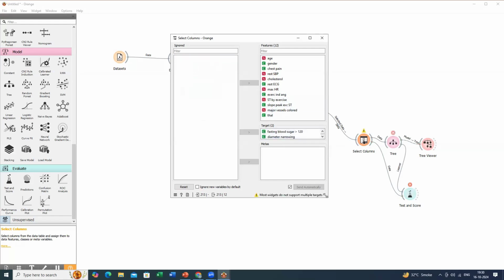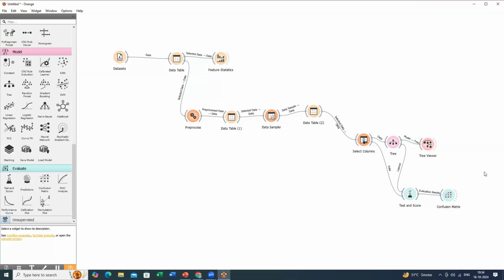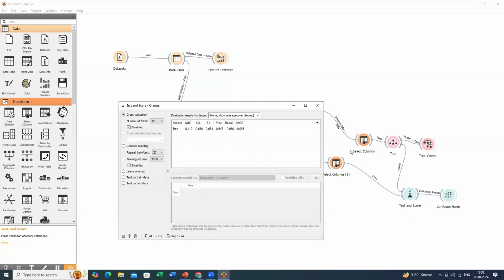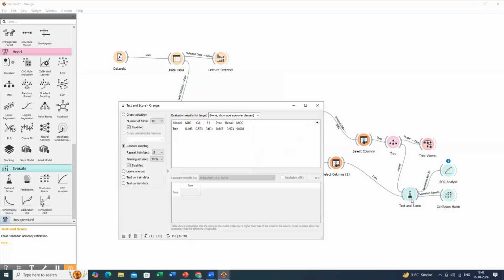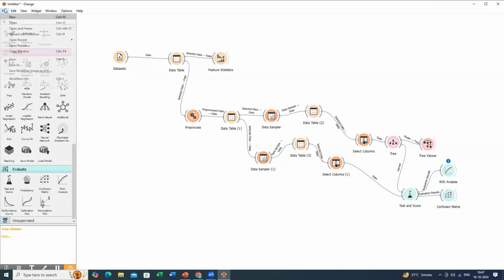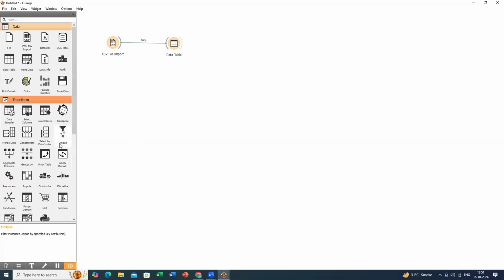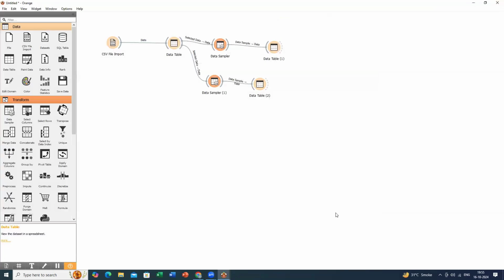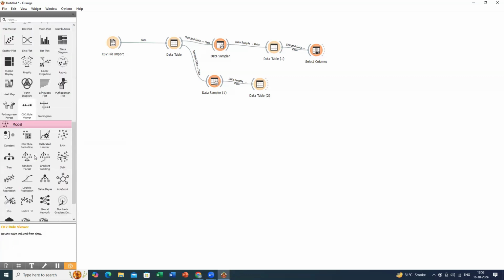Exploring Classification Techniques Using Orange Tool- PART 2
In this video, we dive into the world of classification techniques using the Orange data mining tool. Orange is a powerful, open-source data visualization and analysis tool that makes it easy to understand and apply various machine learning algorithms.

We will cover:

An introduction to classification and its importance in data science.
A step-by-step demonstration of loading a dataset in Orange.
Implementation of various classification algorithms, including Decision Trees, Random Forests, and k-Nearest Neighbors (k-NN).
Evaluation of model performance using accuracy, precision, and recall.
Tips on how to visualize the results effectively.